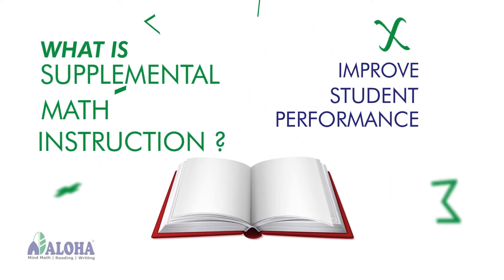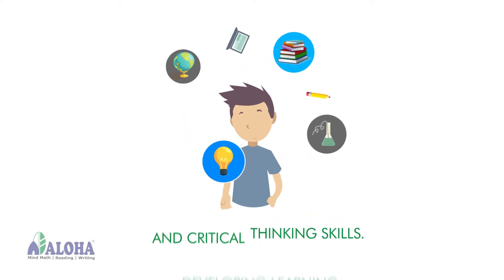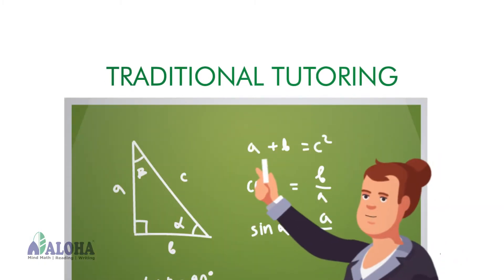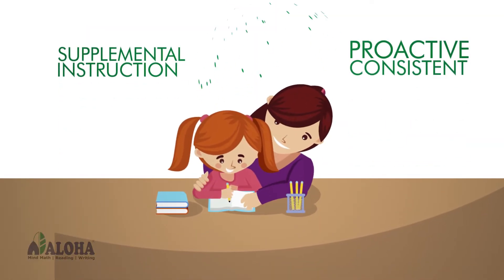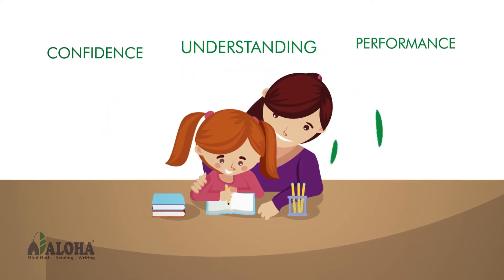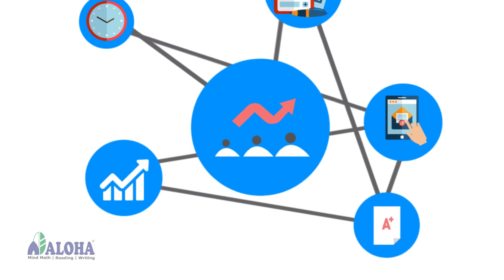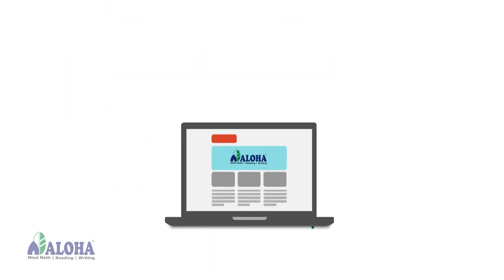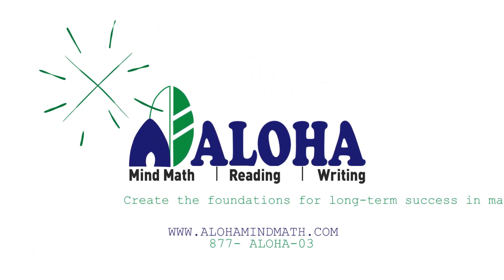MOTION GRAPHIC 3 / OPEN HEAVEN MEDIA